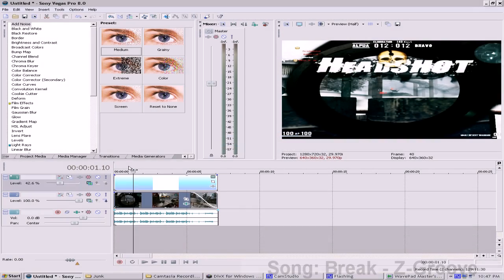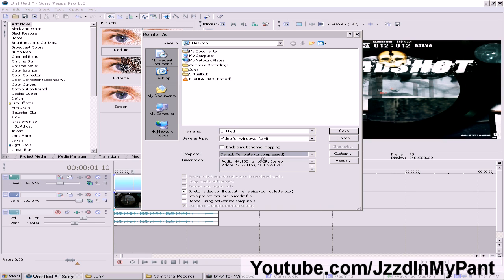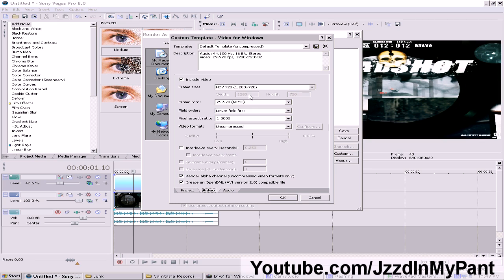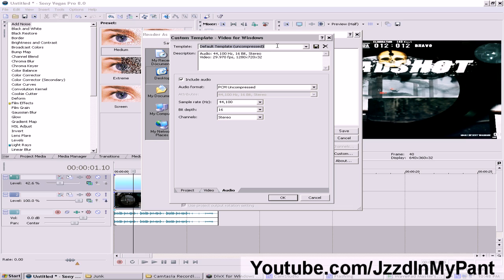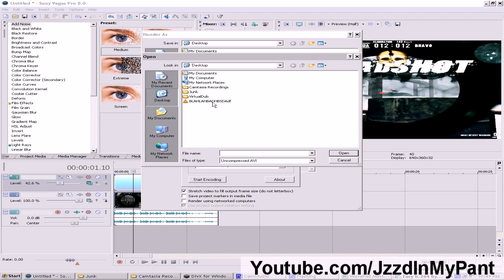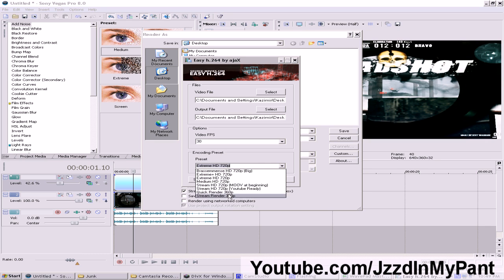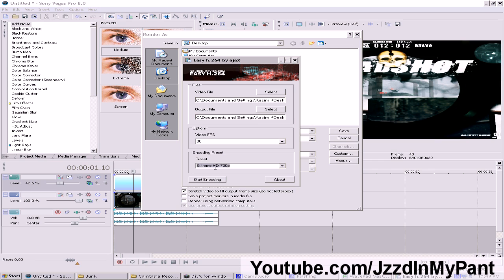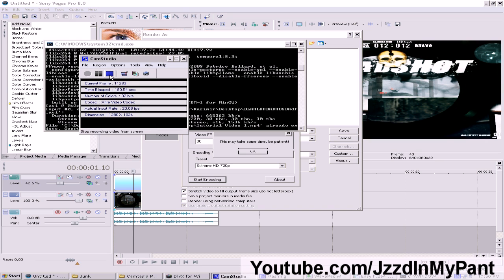xanVu | Editing Tutorial #1 - Render Settings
Decided that I will use the YT group for ideas on the next tutorial, and keep special tutorials private for them.